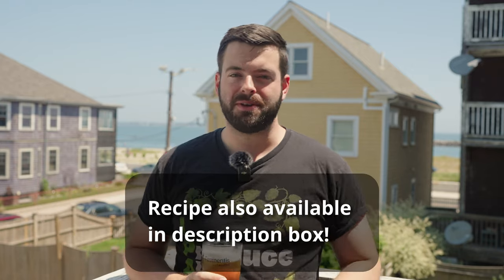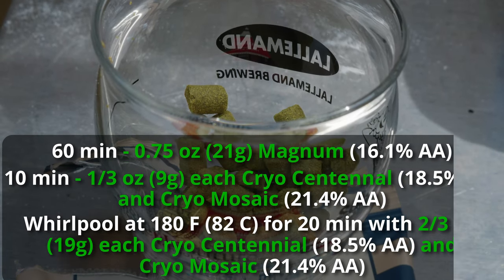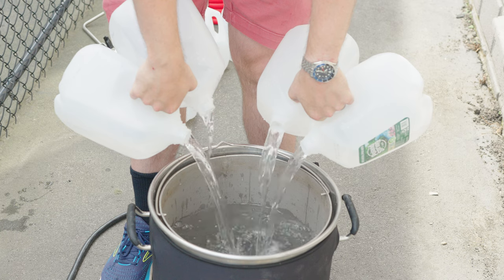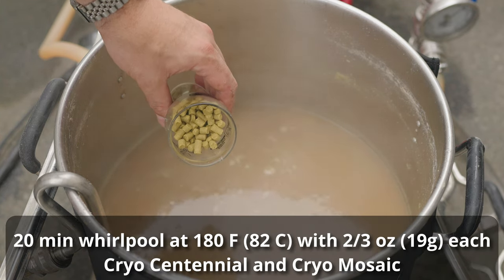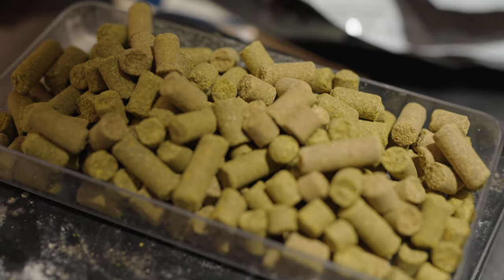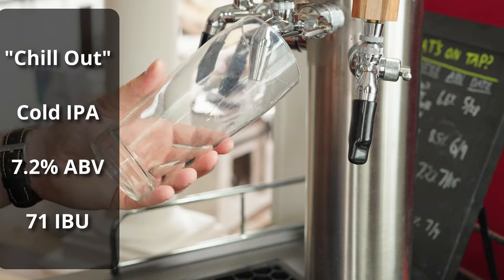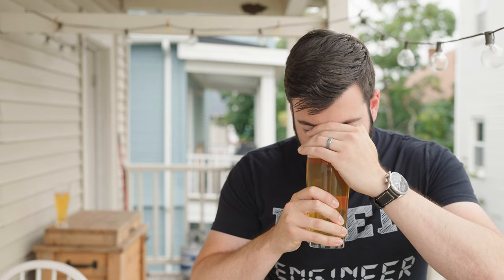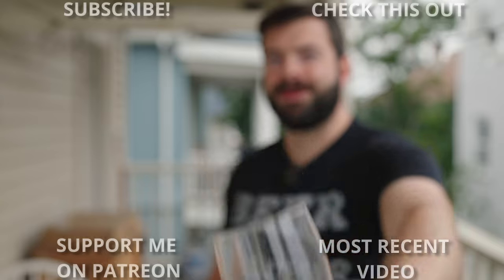How to Brew the PERFECT COLD IPA (Is this an IPL??)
One of the newest trends in craft beer is the Cold IPA - what even is it? I brewed one to find out what all the hype is about and if it is any different from an IPL (India Pale Lager). Well I'm glad I did because this incredible showcase of West Coast hops might be one of my new favorite summer beers!

Craft Beer and Brewing/Pints and Panels recipe for the Wayfinder Original Cold IPA

Recipe for 5 gallons (19 L) , your efficiency may vary:

"Chill Out"

7.2% ABV          71 IBU

9 lb Mecca Grade Pelton Pilsner Malt (75%)
2 lb Flaked Rice (16.7%)
1 lb Dextrose (Corn Sugar) (8.3%)

Mash: Two step mash:
-140 F (60 C) for 45 min
-158 F (70 C) for 45 min

Add to 8 gal (30 L) spring water: 7g Gypsum, 3g Epsom, 5g CaCl2

60 min - 0.75 oz (21g) Magnum (16.1% AA)
10 min - 1/3 oz (9g) each Cryo Centennial (18.5% AA) and Cryo Mosaic (21.4% AA)
Whirlpool for 20 min at 180 F (82 C) with 2/3 oz (19g) each Cryo Centennial (18.5% AA) and Cryo Mosaic (21.4% AA)

Once fermentation is almost done, dry hop for 2-4 days at 60 F (15 C) with 1.25 oz (35g) each Cryo Cascade and Cryo Amarillo, and with 2.5 oz Chinook

OG: 1.057

Yeast: Saflager W-34/70

Ferment at 65 F (18 C) for 3-7 days. Once the gravity goes below 1.012, soft crash to 60 F (15 C) and dry hop for 2-4 days. Cold crash, transfer to keg off hops and cold condition until clear.

FG: 1.003
0:00 Intro and welcome
3:23 Recipe
10:15 Brew day
12:48 Fermentation plan
16:42 Fermentation follow-up
17:40 Pour and tasting notes
24:11 Potential Improvements